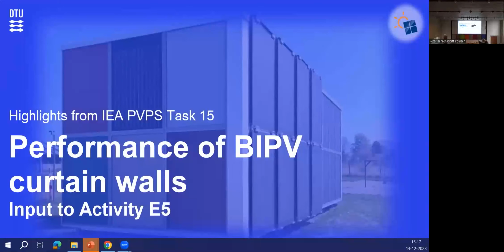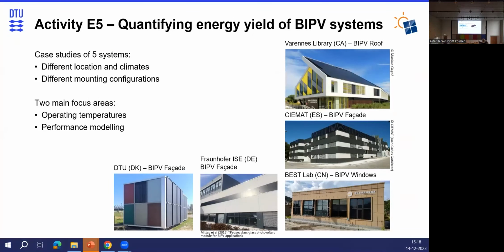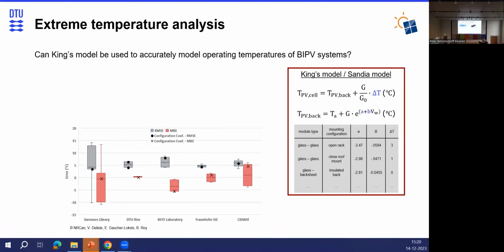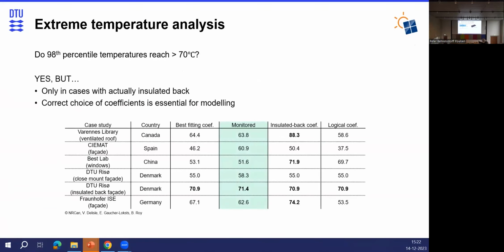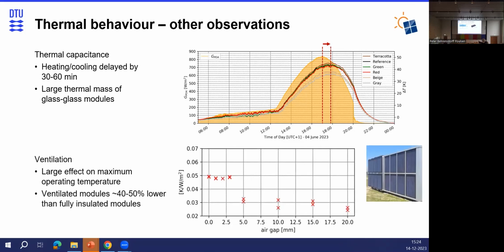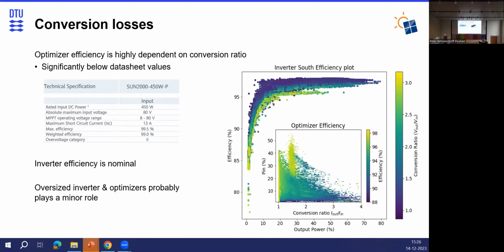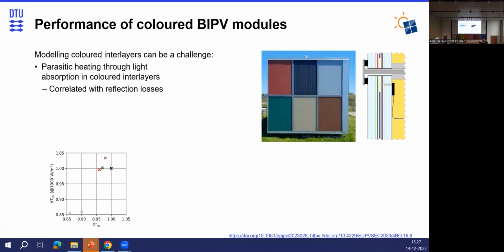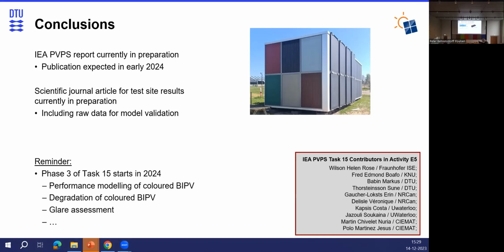Performance of BIPV curtains walls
Markus Babin, PhD Student, DTU Electro